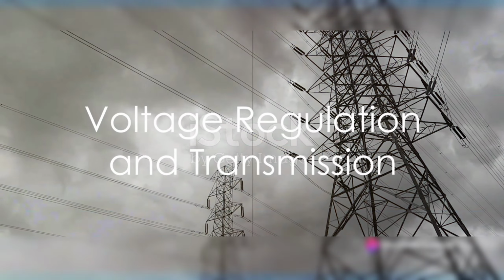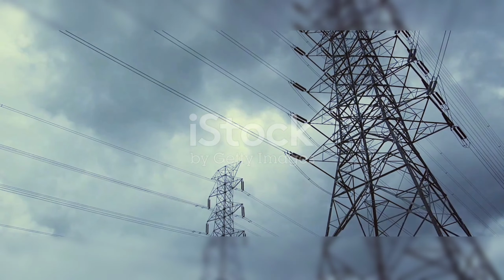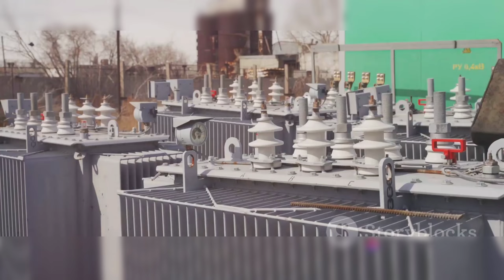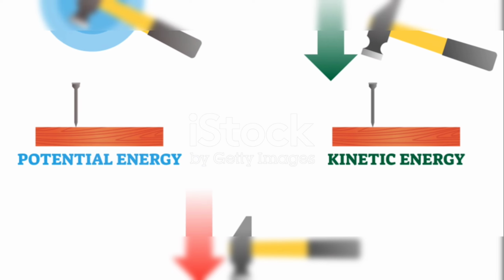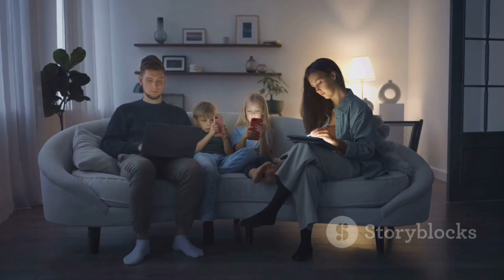How Is Alternating Current Generated From Power Stations? What Is Alternating Current?🤯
Thanks for coming to my channel friends I am giving different types of engineering lectures and science projects related to electrical and electronics, The different electrical and electronics related knowledge in this channel if you like this channel then like this video and subscribe the channel and stay with us.